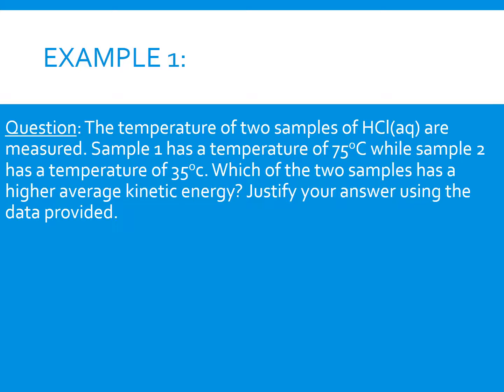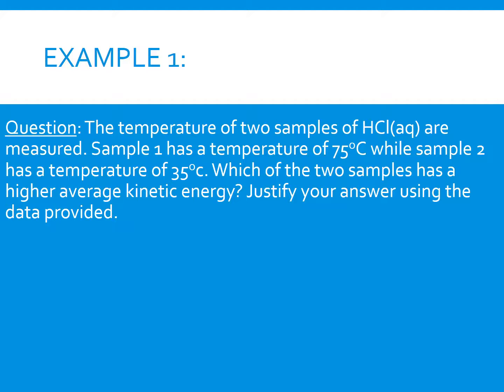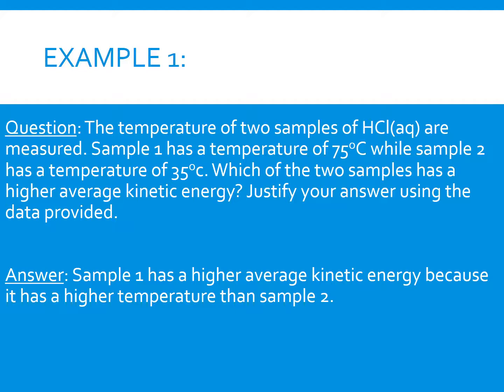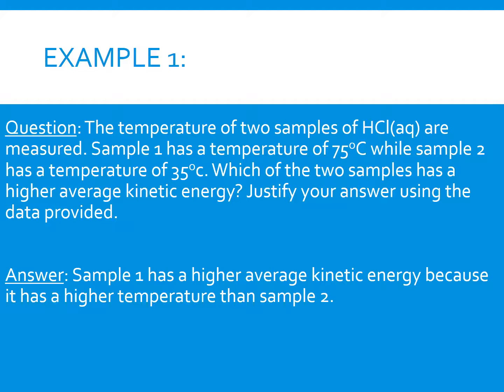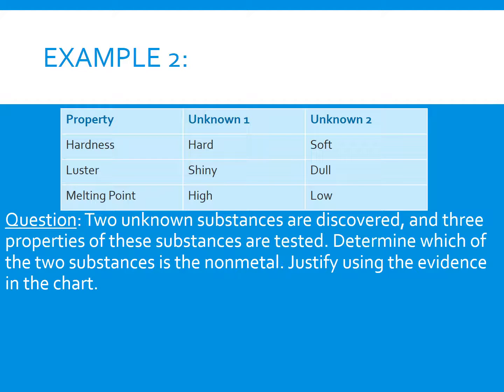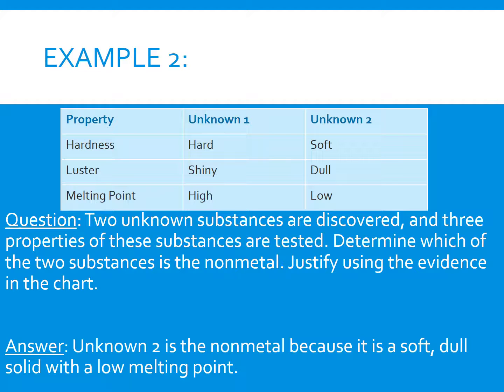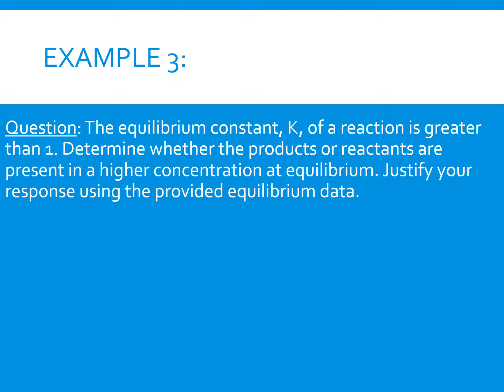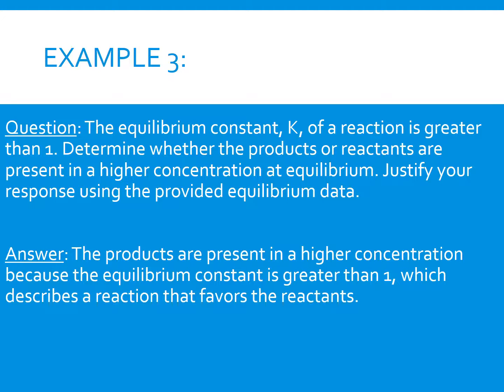Justifying with Evidence